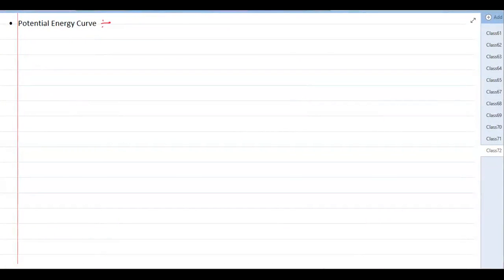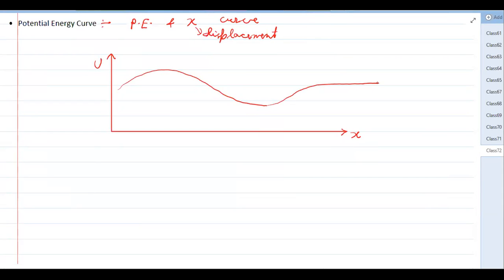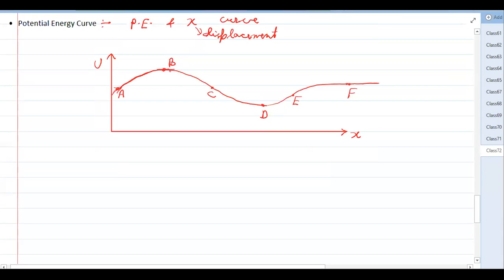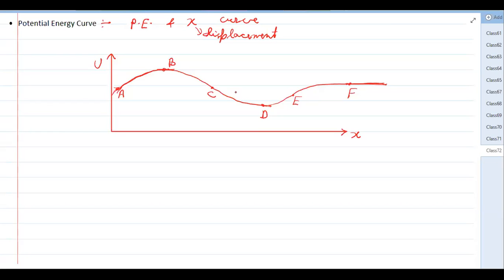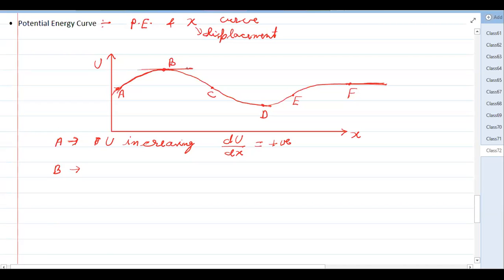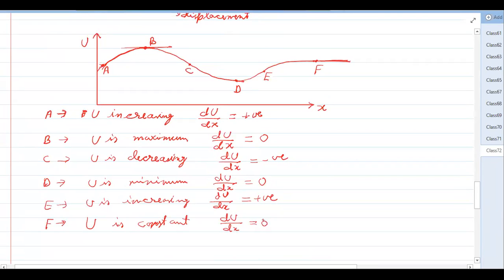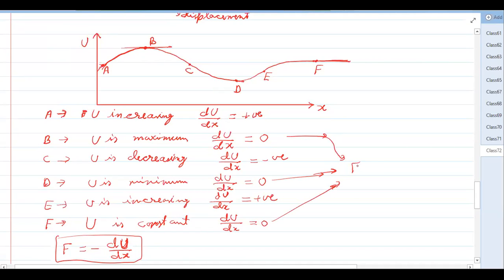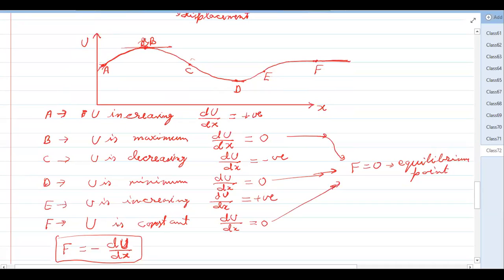06 Energy045A potential energy graph and equlibriums part 1 || by Physics Gyan